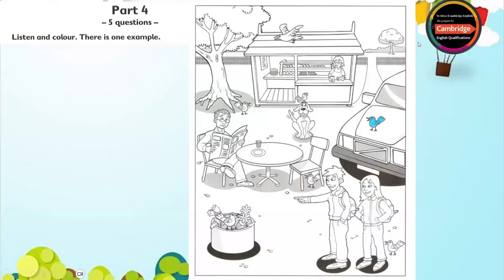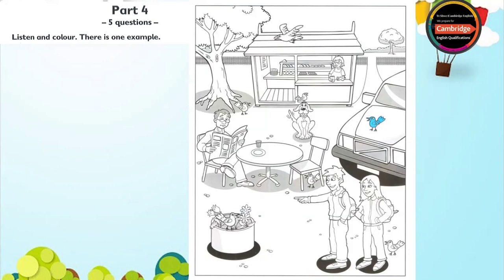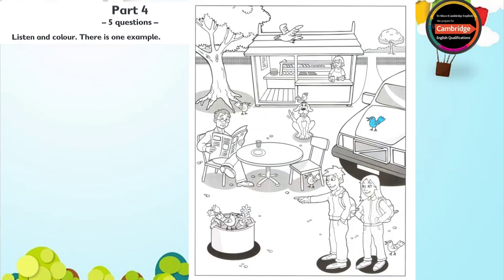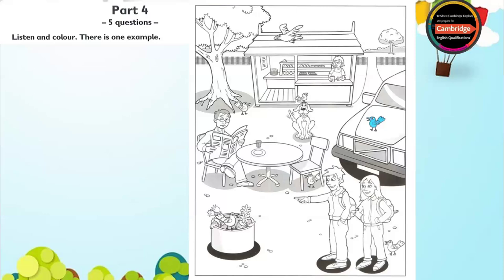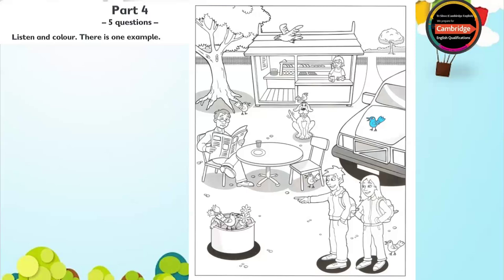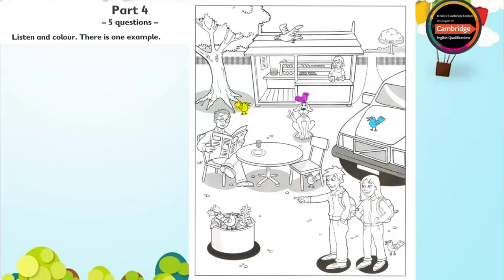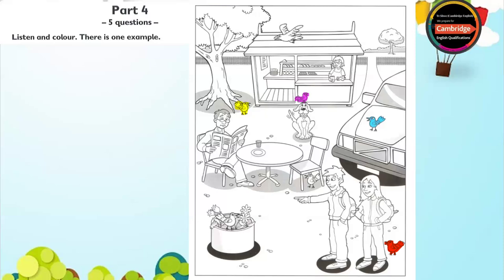Authentic Examination Papers 1 _ Pre A1 Starters _ Listening Part 4 _ TEST 3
Authentic Examination Papers 1
Listening Test - TEST 3
PreA1 - Starters
Listening Part 4
Listen and colour.